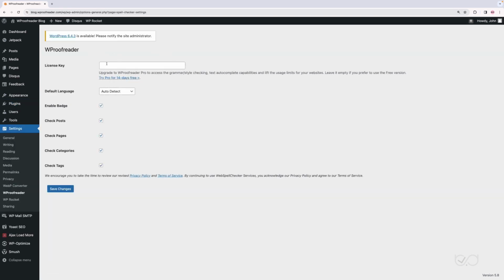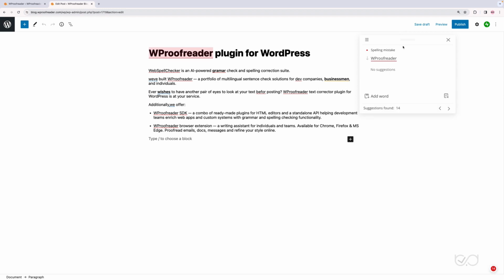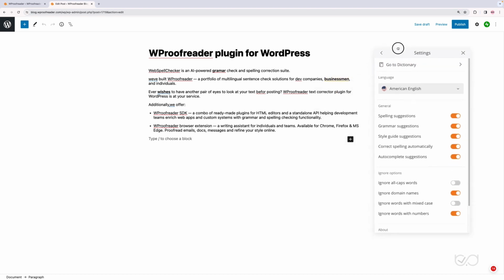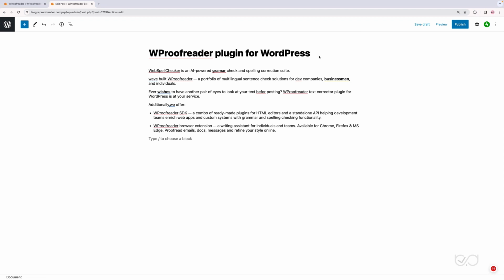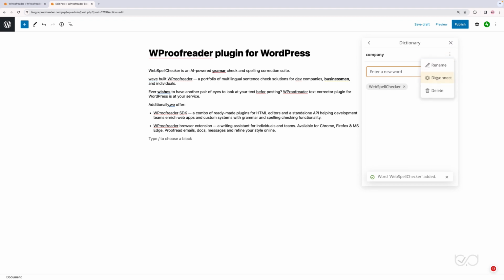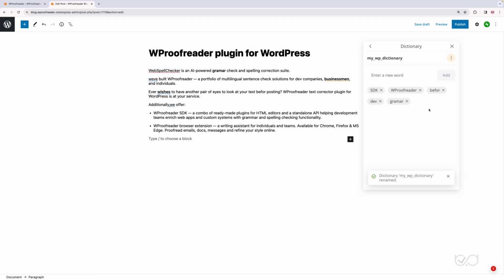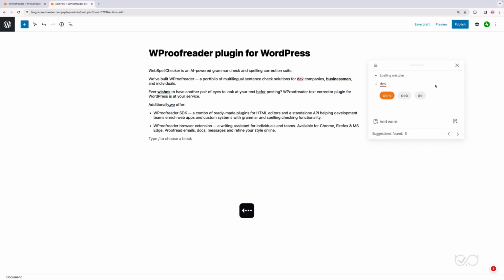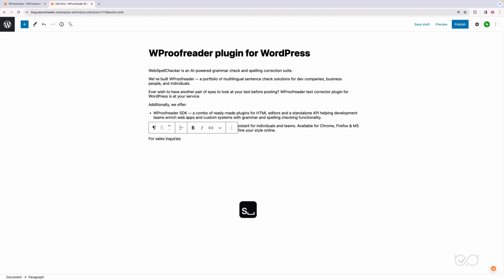WProofreader plugin for WordPress — User guide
Welcome to our video tutorial, where we'll showcase how to configure and work with WProofreader WordPress plugin
WProofreader plugin for WordPress developed by WebSpellChecker scans and checks your website content for spelling,  grammar, punctuation and style issues.

Free WProofreader plugin supports only spell-check for 6 languages and comes with a usage limit 10,000 words processed per day for a single website.

To upgrade to the extended version of WProofreader plugin for WordPress:
2. Test the extended Pro version with grammar and spelling check with on an unlimited number of websites.
3. After the trial period, purchase a full Pro version via the personal account.

Timecodes:
0:00 Introduction and plugin configuration
2:02 Proofreading settings
3:29 User dictionaries
05:25 Proofreading suggestions
06:32 Autocorrect and autocomplete suggestions